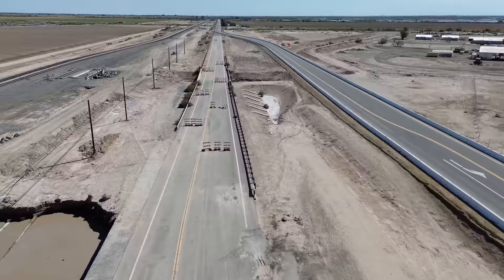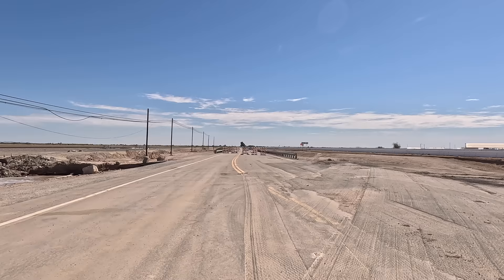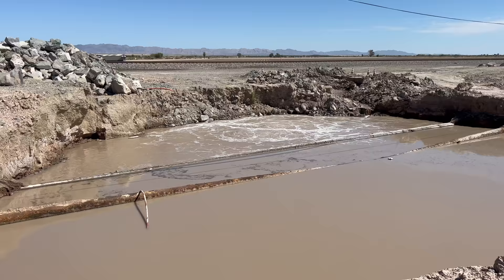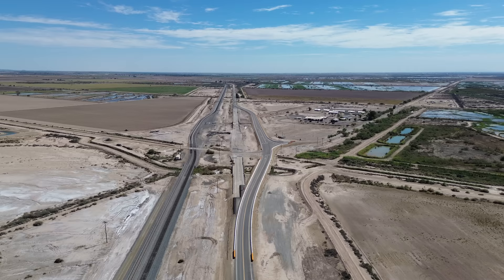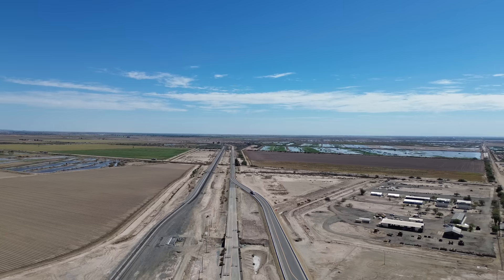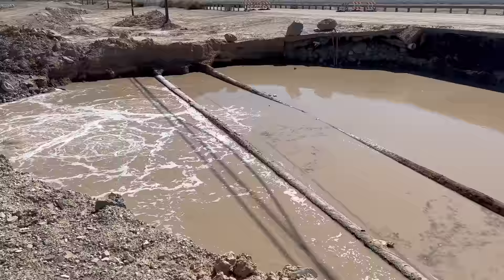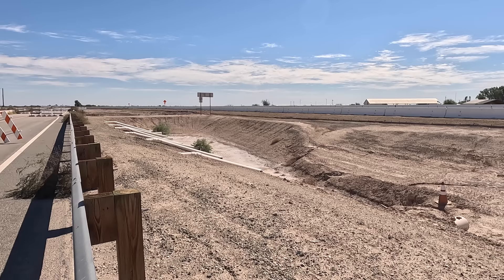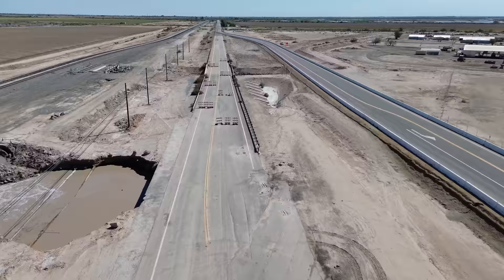World's Only Moving Geyser and its Path of Destruction - Visiting the Niland Geyser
Just north of Niland, California is the Niland Geyser, an oddity of science believed to be the world's only moving mud pot or mud volcano. Near the Salton Sea, where Niland is located, mud pots or geysers aren't very out of the ordinary, but this one is.

The Niland Geyser first appeared in a field in 1953, and there it stayed for over 60 years, until, for some reason, it started moving around 2015. At first the geyser only moved by about 20 feet per year, then it sped up. In its path was a rail line, then California State Route 111.

Despite their best efforts, the railroad was unable to stop the Niland Geyser from destroying the train tracks in 2019, and now it has reached Highway 111.

In this video we travel to the Niland Geyser to take a look at it's current position and the state of the road.

For more on the science of the Niland Geyser, check out this great video by Physics Girl